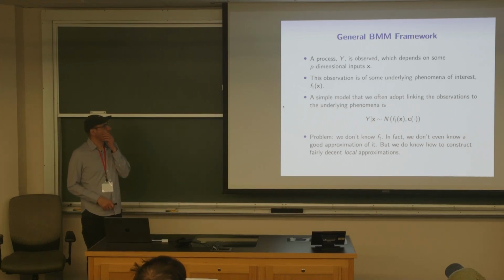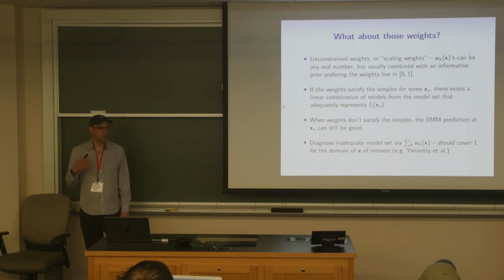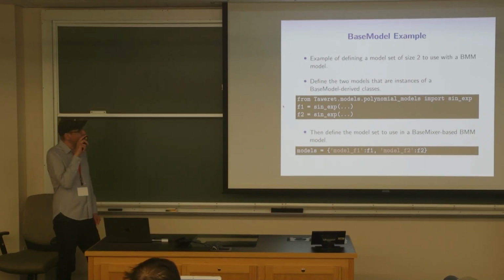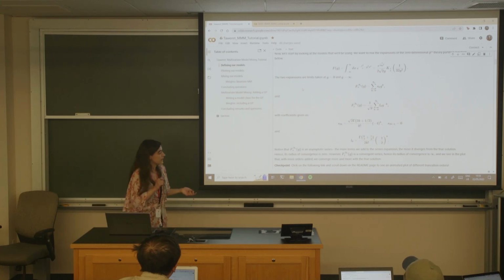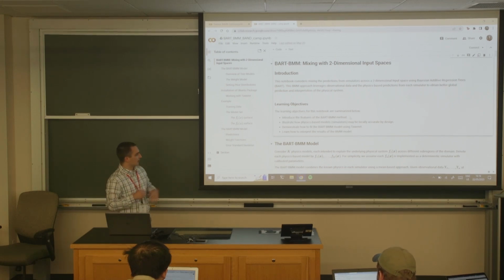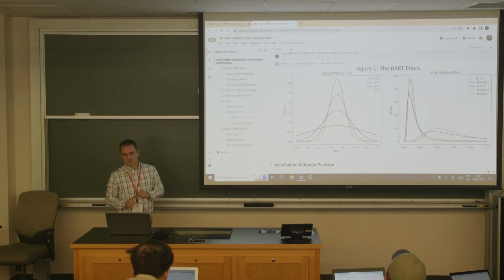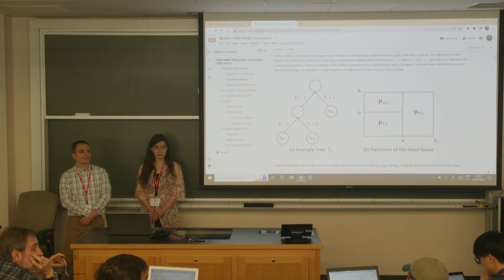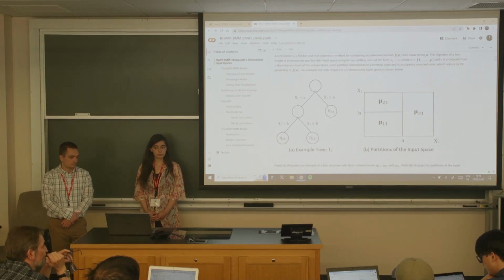BAND camp 2023, Session 3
Matthew Pratola explains Bayesian Model Mixing (BMM). Then Alexandra Semposki and John Yannotty show how users can employ the package Tawaret to mix their models according to different BMM strategies.